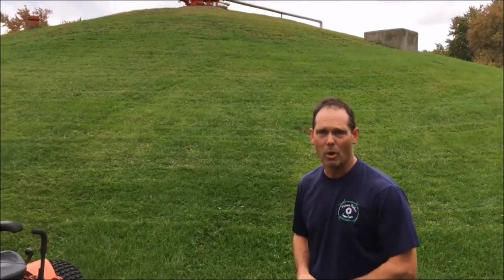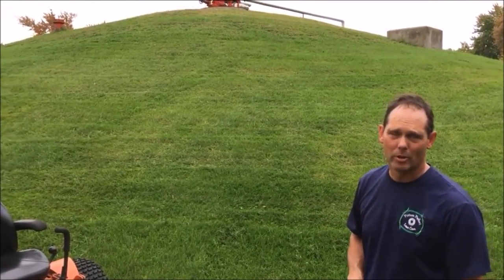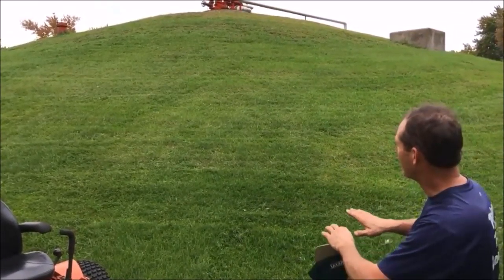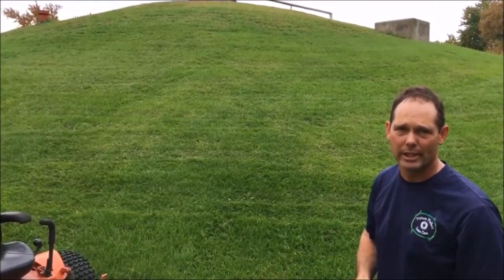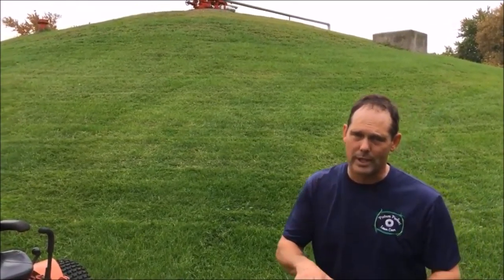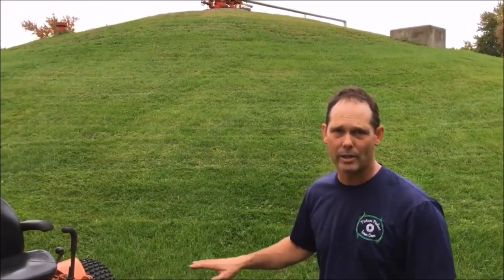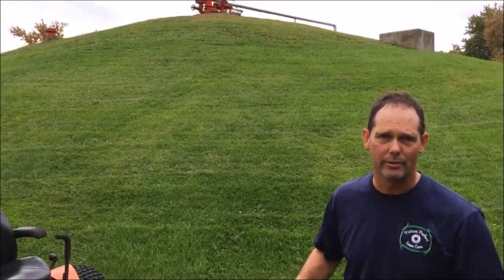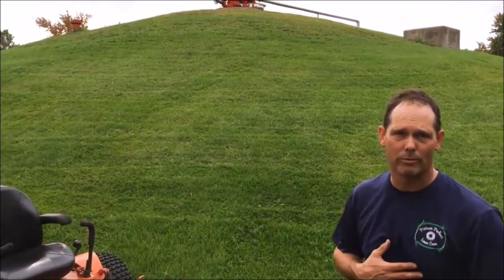Davis Mower movie